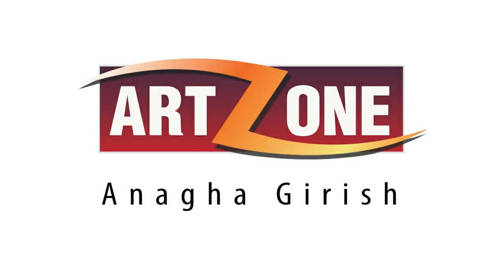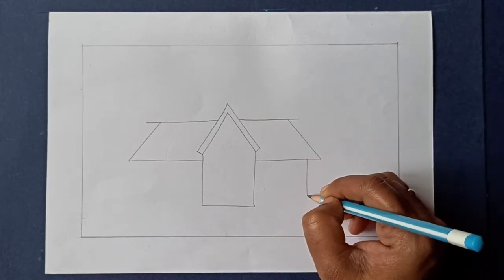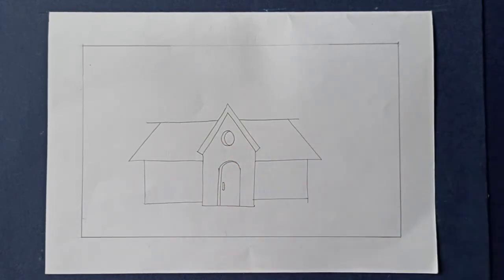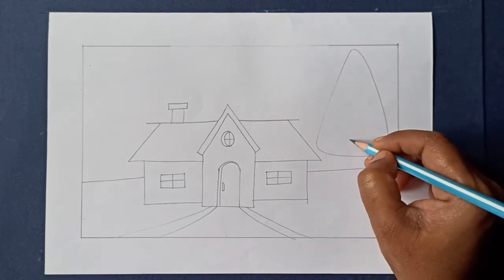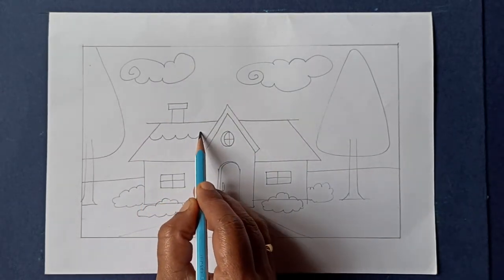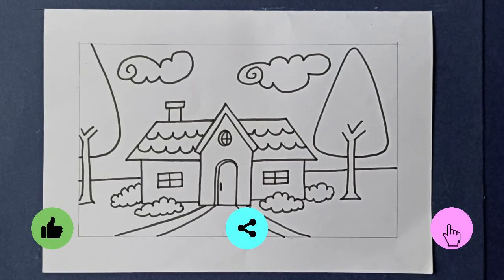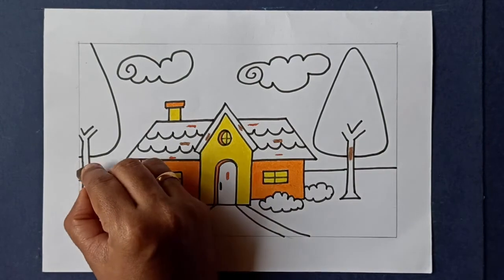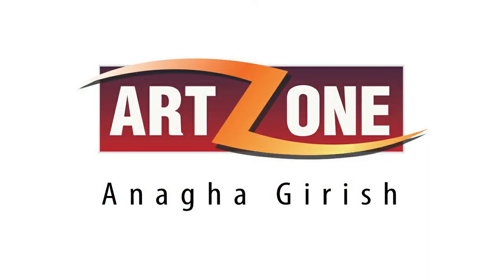Home Sweet Home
Let's learn to draw house in simple steps using basic lines. We will use straight, slant and curve lines to create this sweet home. A dream home that everyone wants in peaceful nature surrounding.

Special Thanks to Immanuel Girish Chonkar for background music.